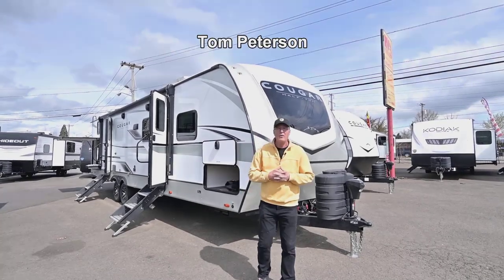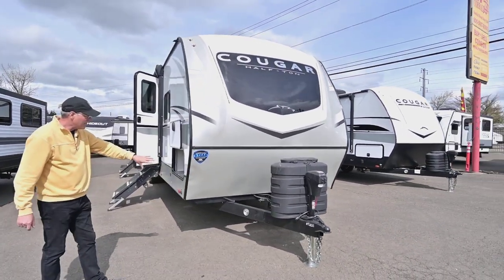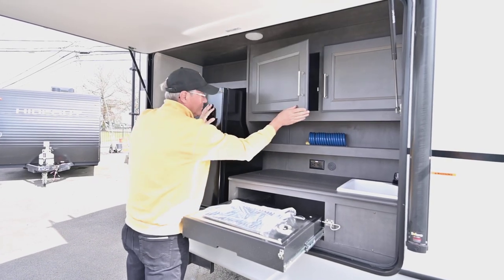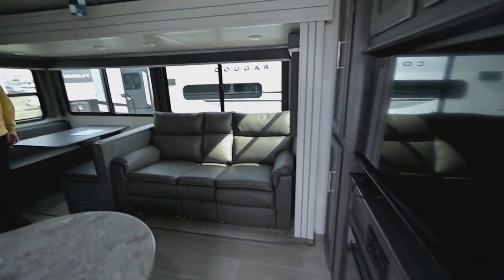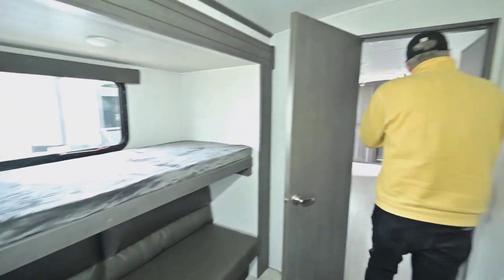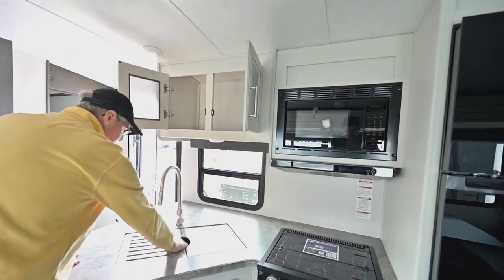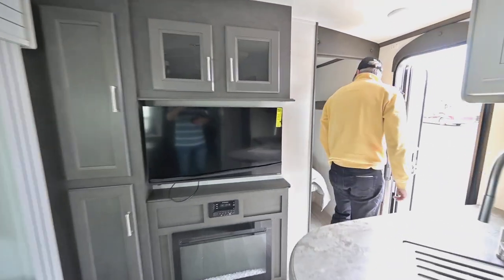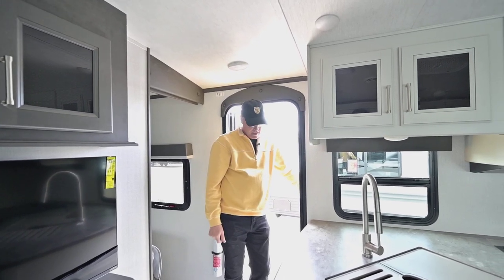The RV Corral 2024 Keystone Cougar 32RDBWE Stock # NT2131